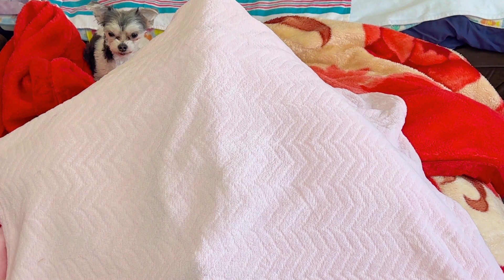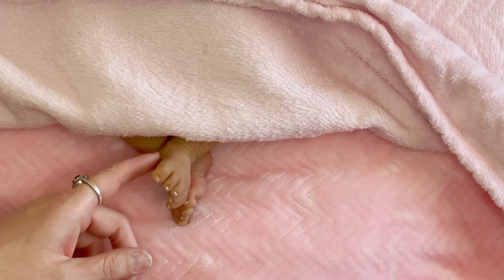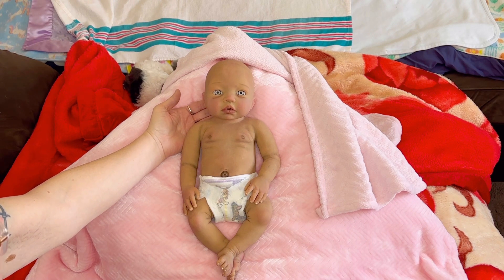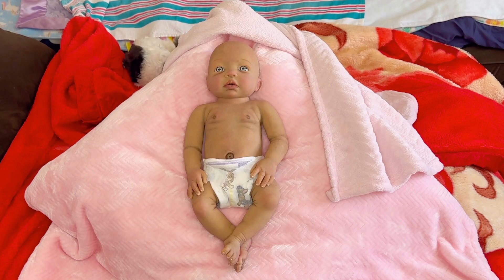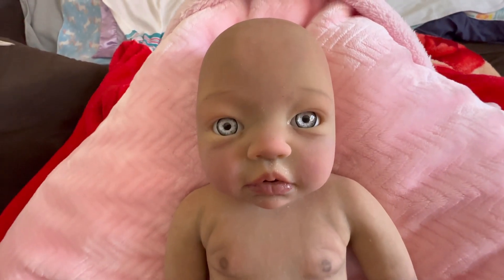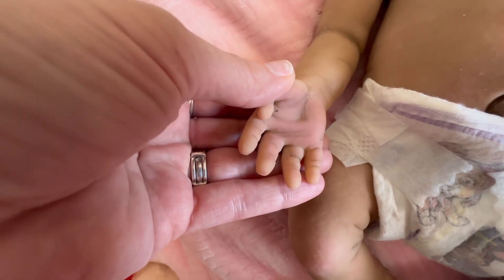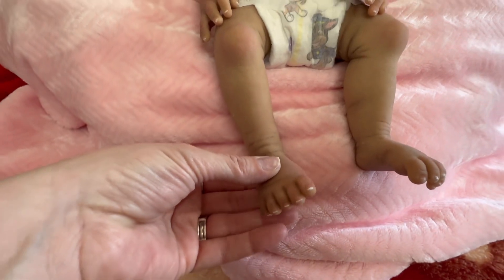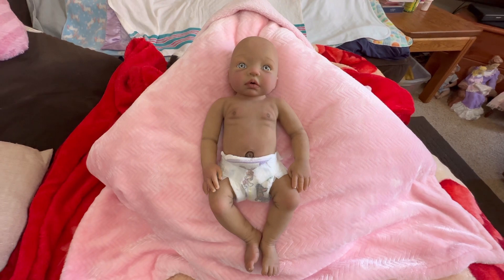Share A Daughter Sunday’s….Adopted A beautiful Full body Silicone Ethnic Baby Girl! Blanket Revile.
Heres Blessing Reborn Dolls Channel